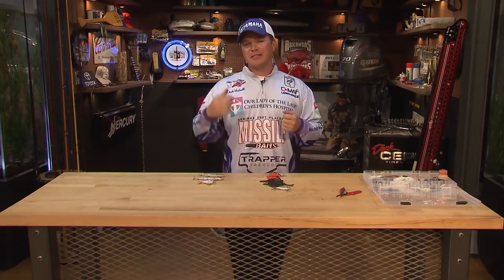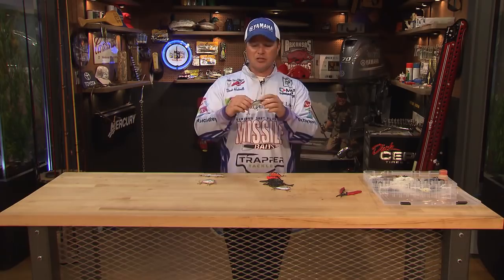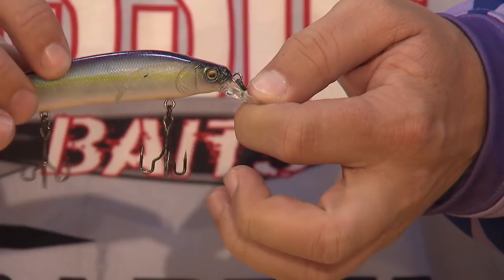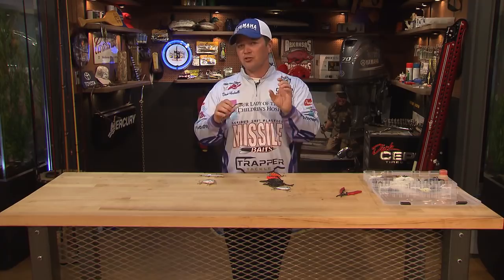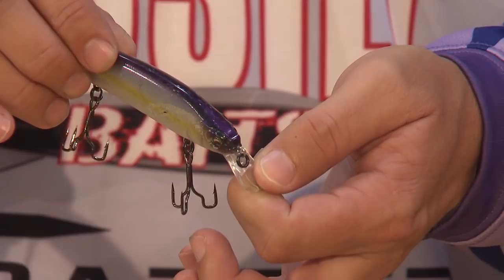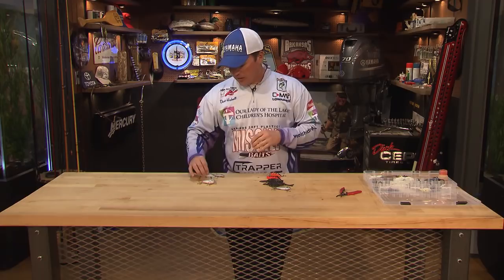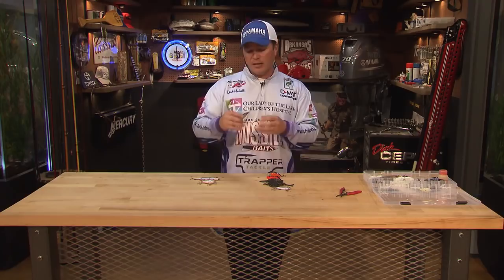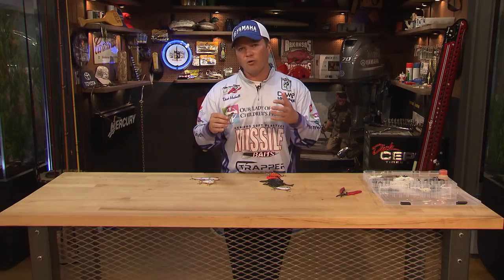Hard Bait Modifications with Derek Hudnall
In this Tackle Tip Tuesday video, Derek Hudnall explains a few adjustments he makes to his hard baits to get a few more bites.